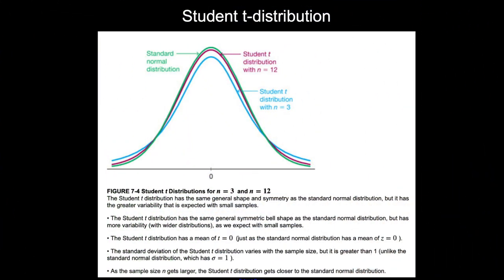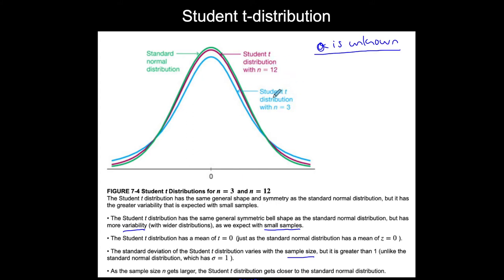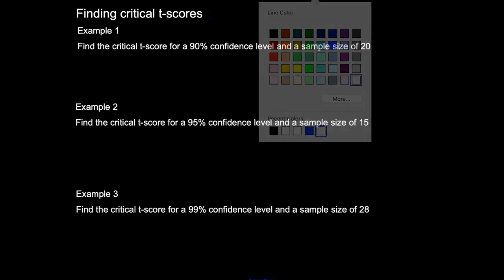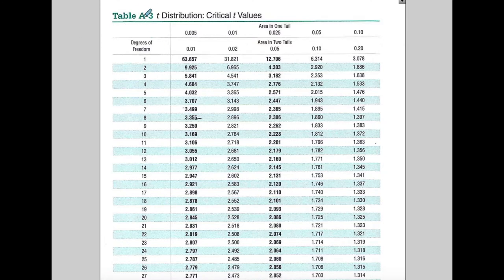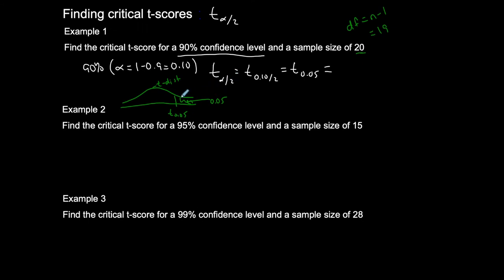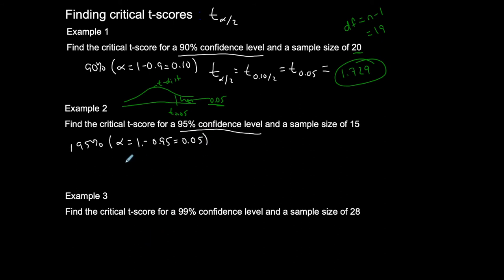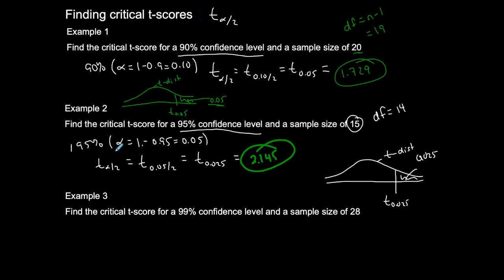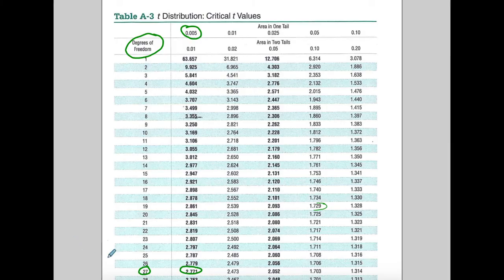Stats | Intro to Student T-Dist | Finding Critical T-Scores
This video shows introduces the Student T-Distribution, as well as showing 3 examples finding critical t-scores on this distribution using tables.